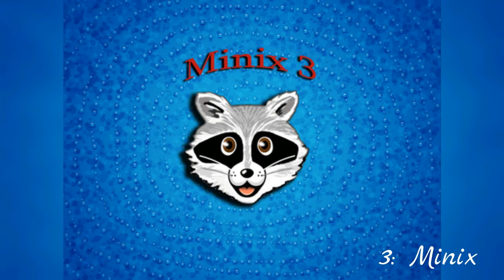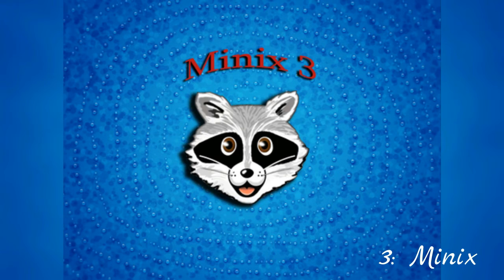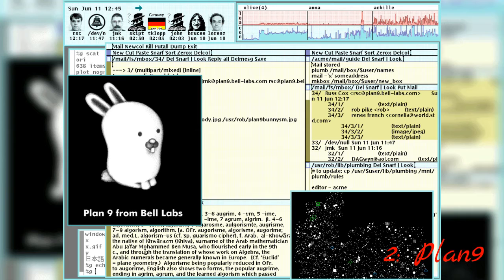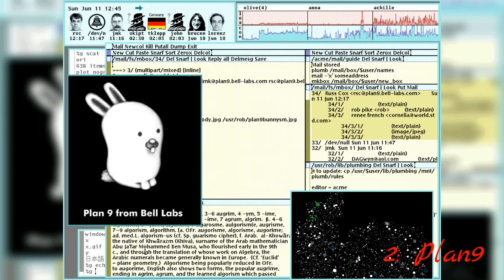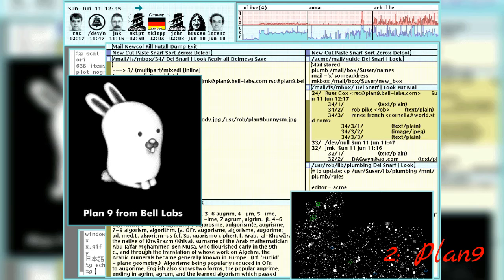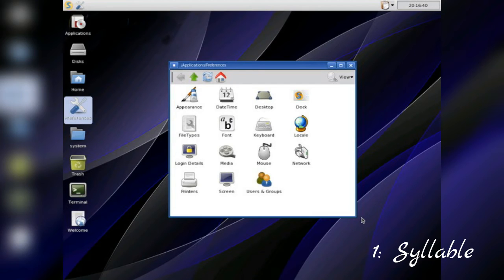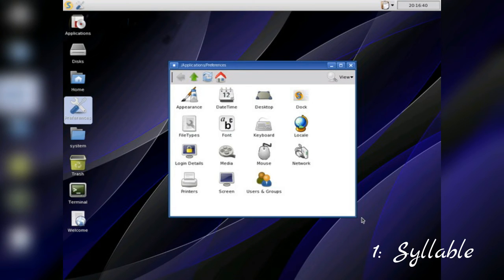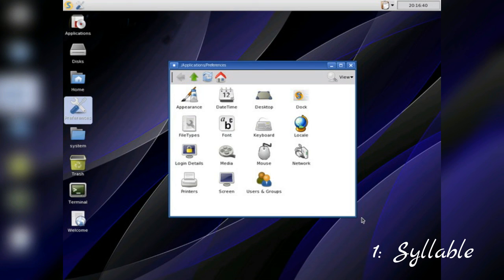3 Operating Systems You've Never Heard Of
3 Operating Systems You've Never Heard Of

Minix - Minix is famous within the alternative OS world for two reasons. First, it was the platform on which Linus Torvalds developed the first version of Linux; and secondly, its code is covered extensively in Operating Systems: Design and Implementation, a book written by the Minix author.
While the first versions of Minix were designed exclusively as learning tools, Minix 3 expands the boundaries further, with low-spec and embedded machines being the main hardware target.
Compared to Linux and the BSD family it's not the most featurerich Unix flavour on the planet, but as a code and design resource for OS developers, it's fantastic.

Plan 9 - After Unix had flown out of the Bell Labs nest in the 1970s, the developers kick-started a new research project to scratch their programming itches.
Plan 9 aimed to expand beyond the Unix philosophy of representing almost everything as a file: in Plan 9, even network connections and the user interface can be manipulated via the filesystem. Additionally, a communication protocol named 9P was developed to allow Plan 9 machines to share resources.
Ultimately, Plan 9 hasn't achieved anywhere near the same level of success as Unix. However, it's still undergoing development and is a source of new ideas for OS programmers.
The desktop feels quaintly old fashioned today – somewhat akin to the old-school X setups of the late '80s – but then, it's designed primarily to satisfy the needs of Plan 9 programmers. This is not an OS that's going to appeal to many users, but it's an interesting piece of research.

Syllable- Originally known as AtheOS, the project development was forked after the lead developer effectively abandoned his work, and Syllable was born.
After booting from the Live CD, you can log in as the user 'root' with password 'root'. The desktop is playfully colourful and clean: click the 'S' button at the top left to peruse the installed software.
There's the usual collection of desktop utilities, including a media player and WebKit based browser. It's impressively fast and has the potential to be an excellent desktop OS for breathing new life into older machines.
At version 0.6.6, Syllable is one of the most advanced alternative OSes around. Unfortunately, though, there's a distinct lack of native software, and development on the project has slowed down in the last couple of years.
If you're interested in helping out on an OS project, then Syllable's small but friendly team is a good place to start.